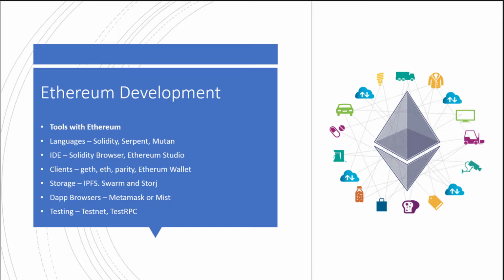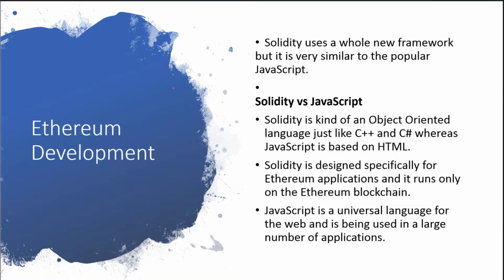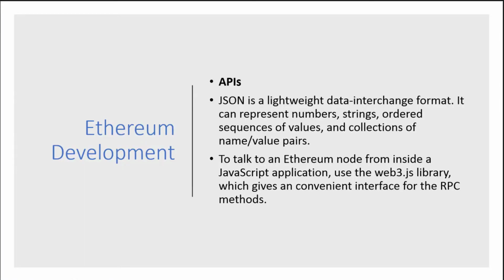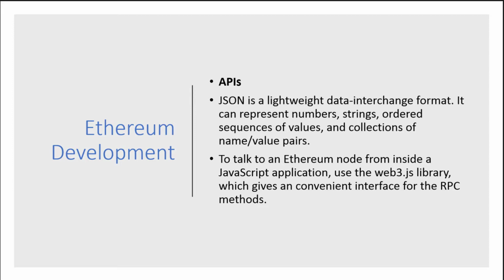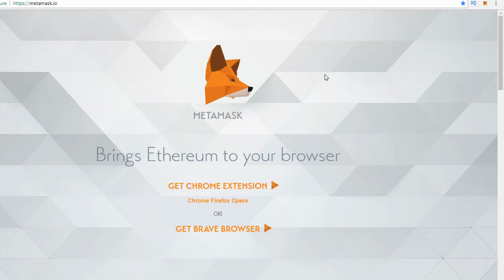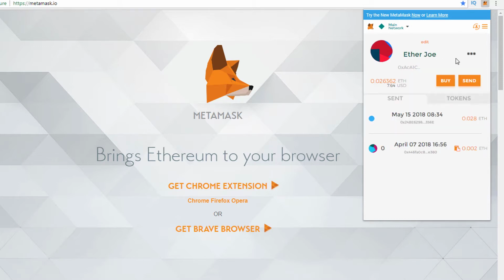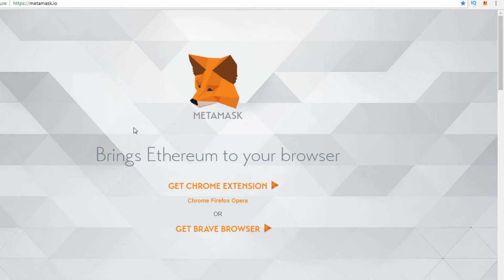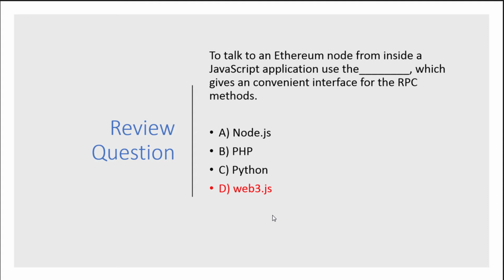Certified Blockchain Solutions Architect (CBSA) Cert. MINI Bootcamp Video 8 Ethereum Development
More about the CBSA exam Certified Blockchain Solutions Architect
The Certified Blockchain Solution Architect (CBSA) exam is an elite way to demonstrate your knowledge and skills in this emerging space. Additionally, you will become a member of a community of Blockchain leaders

Coinbase Get $10.00 in free Bitcoin... ethereum